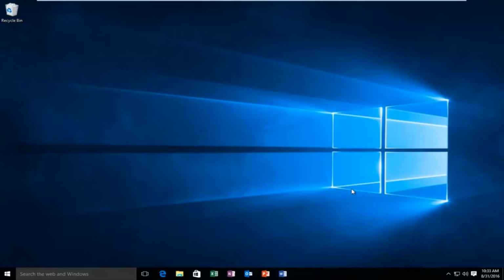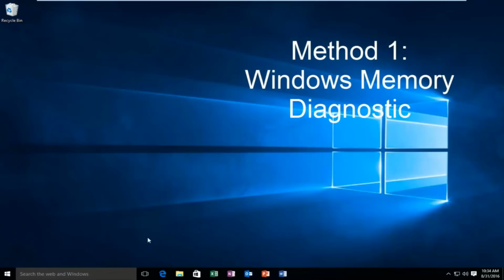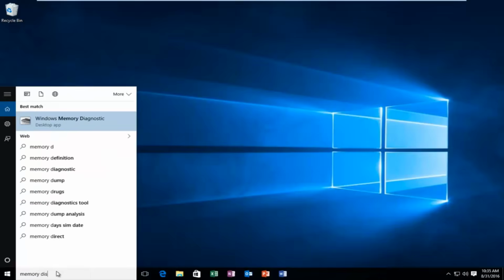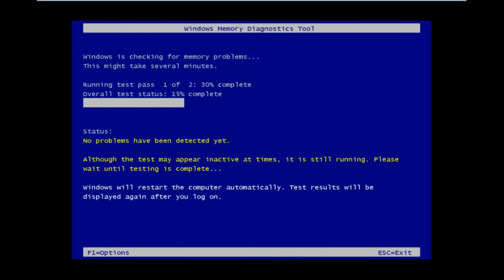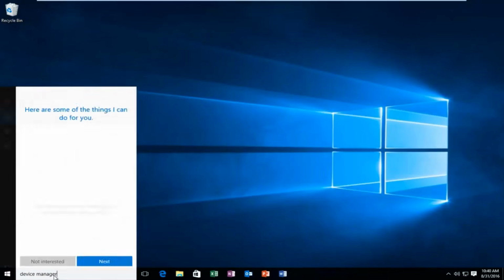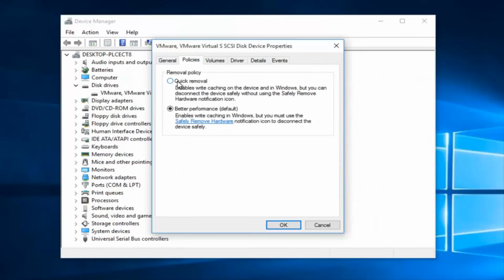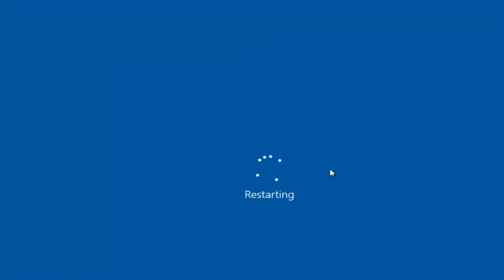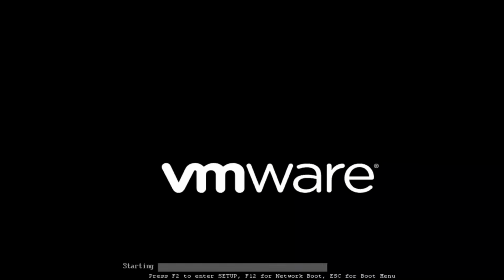[SOLVED] DRIVER IRQL NOT LESS OR EQUAL Windows 11/10 - How to Fix Blue Screen of Death Error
If your PC is showing the “DRIVER_IRQL_NOT_LESS_OR_EQUAL” blue screen error in Windows 10 or Windows 11, this video explores the topic and explains why driver-related crashes can cause sudden system restarts and instability. It discusses common causes such as faulty drivers, memory conflicts, hardware communication issues, and system file corruption without outlining the exact repair process. Whether the error appears during startup, gaming, or everyday use, this tutorial provides helpful insight into understanding the issue. It is designed for users looking to learn more about Windows blue screen errors and driver crash behavior.

Issues addressed in this tutorial:
DRIVER_IRQL_NOT_LESS_OR_EQUAL error
Windows 10 blue screen DRIVER IRQL error
Windows 11 blue screen DRIVER IRQL error
driver IRQL not less or equal BSOD
Windows stop code driver error
blue screen of death Windows
driver crash Windows 10
driver crash Windows 11
system instability blue screen
Windows hardware driver issue

This tutorial focuses on the DRIVER_IRQL_NOT_LESS_OR_EQUAL error and highlights how device drivers, memory access conflicts, and system-level processes can impact Windows stability and performance. It covers topics related to operating system crash behavior, driver management, hardware compatibility, and system diagnostics without providing a step-by-step repair walkthrough in the description. Users searching for Windows BSOD troubleshooting, stop code explanations, and driver error information will find the content informative and relevant. The video serves as a useful resource for understanding one of the most common driver-related blue screen errors in Windows.